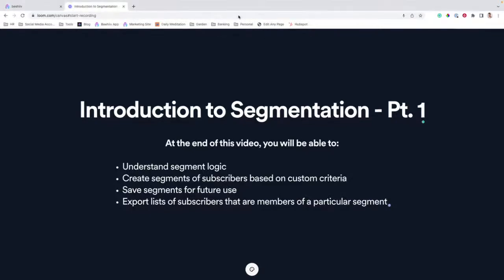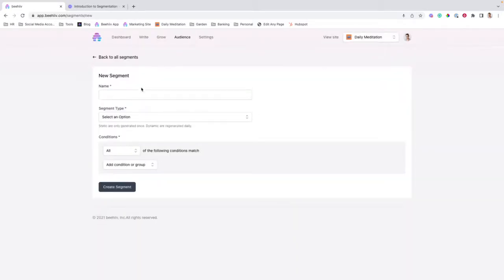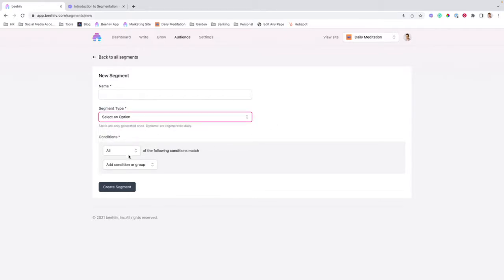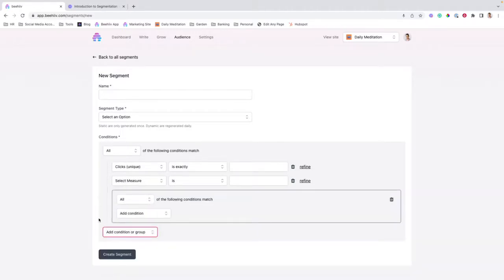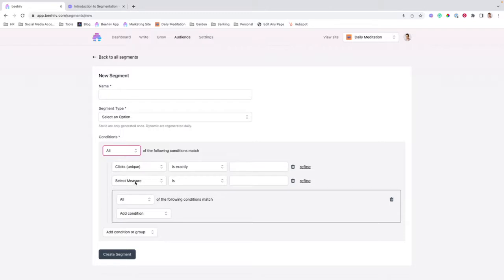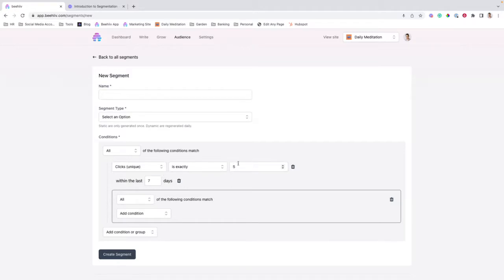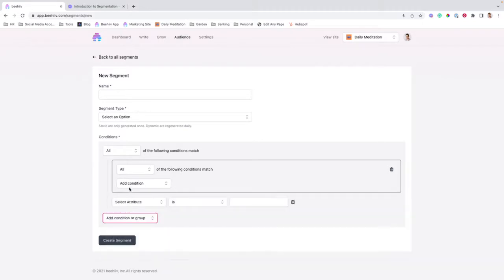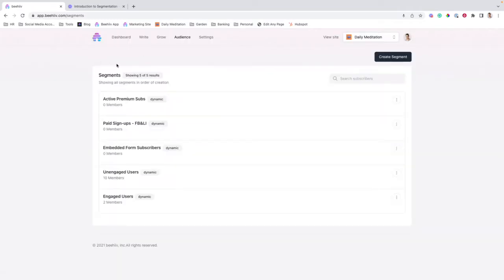Introduction to segmentation pt. 1 - beehiiv 101 (Tutorial)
This video covers setting up segmentation within your beehiiv account.